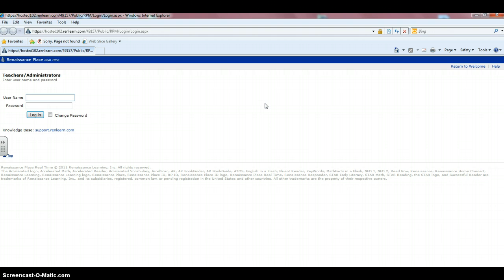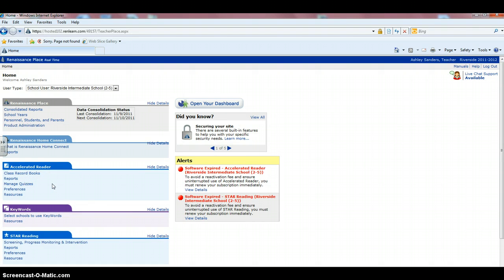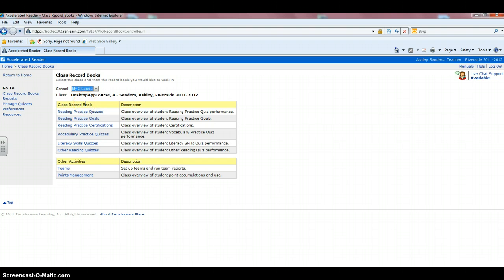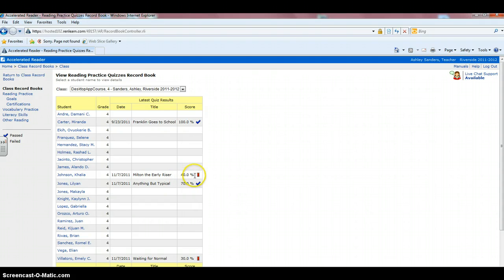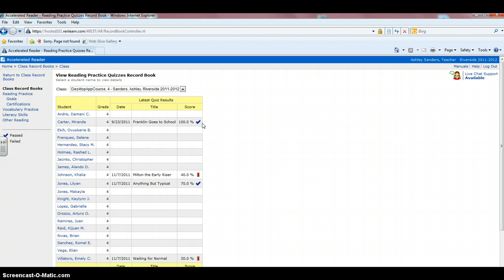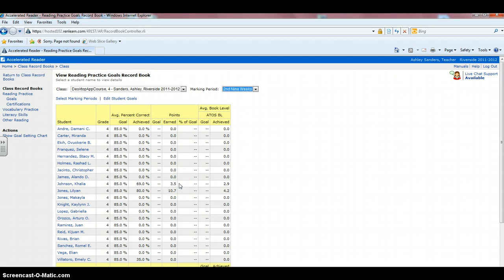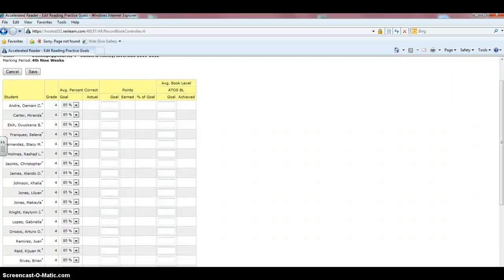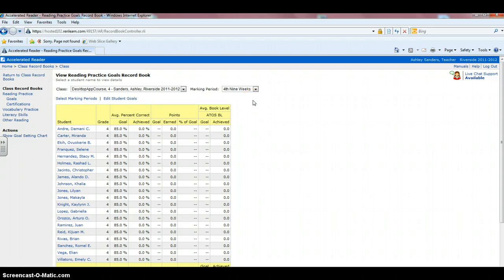Accelerated Reader Screencast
This screencast will demonstrate how to use teh Accelerated Reader program. It will show teachers how to view students scores as well as set goals.